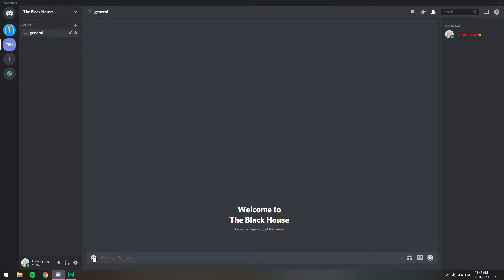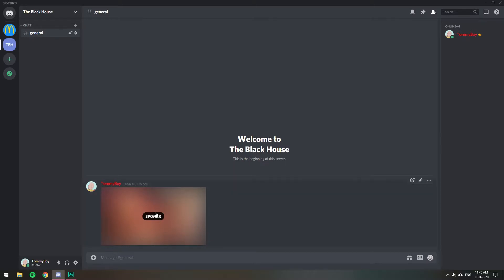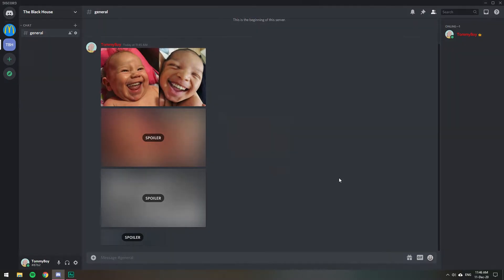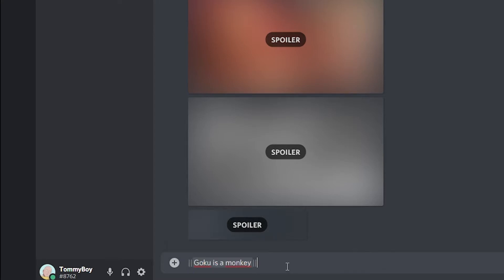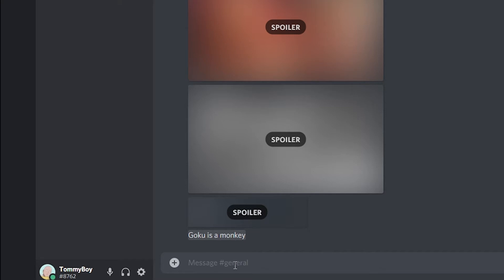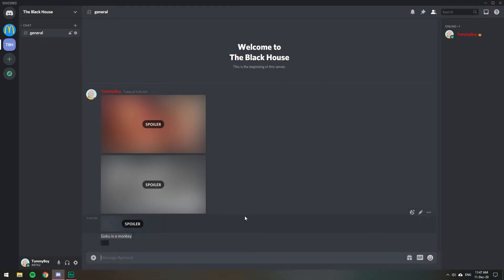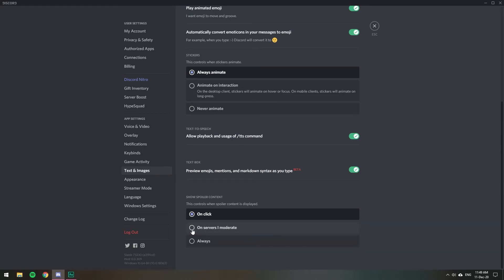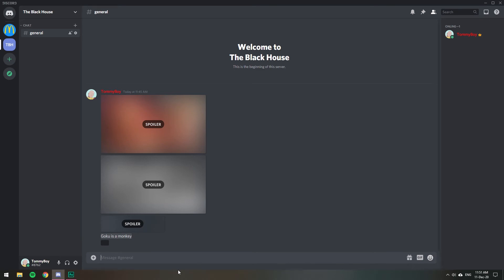How to Do Spoilers on Discord (Images & Text)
In this video, I show to do spoilers that allow you to hide text and images on a discord channel.